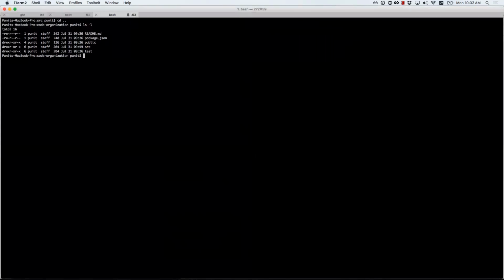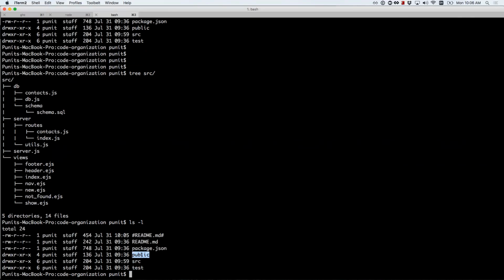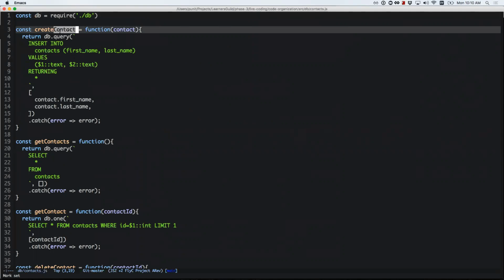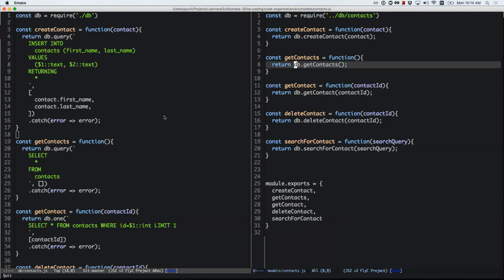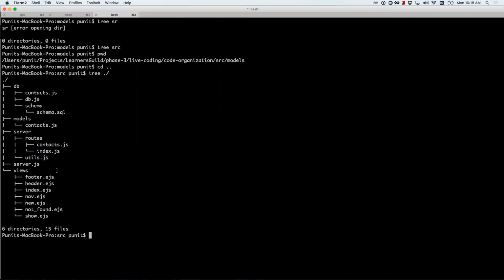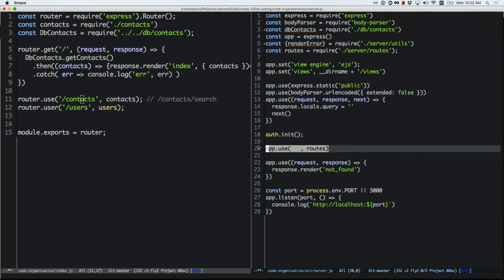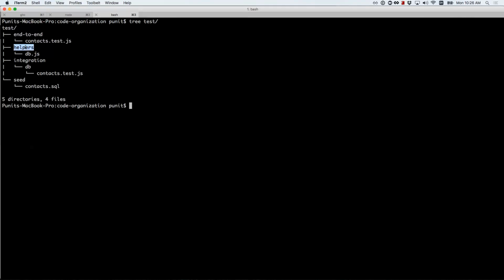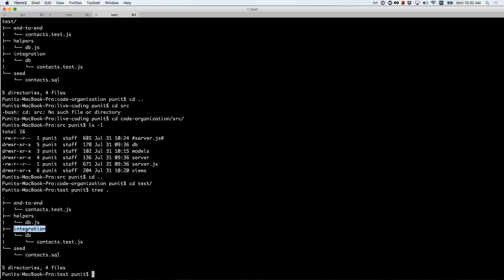How to organize the source code files in an Express App